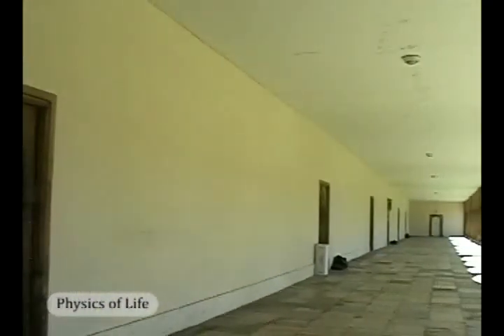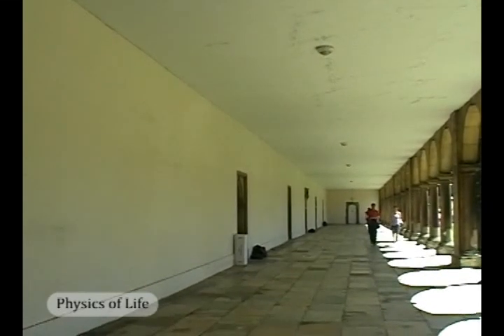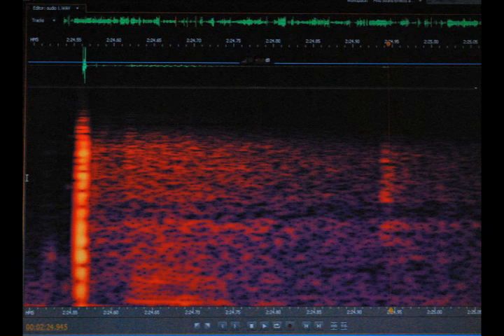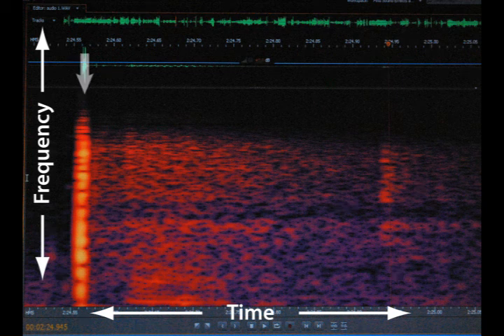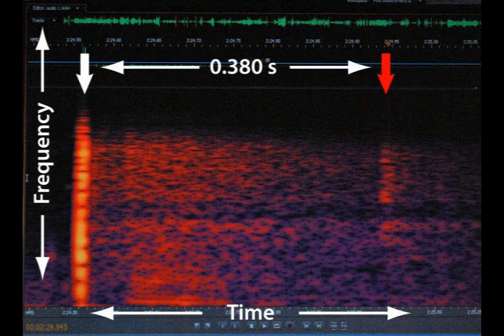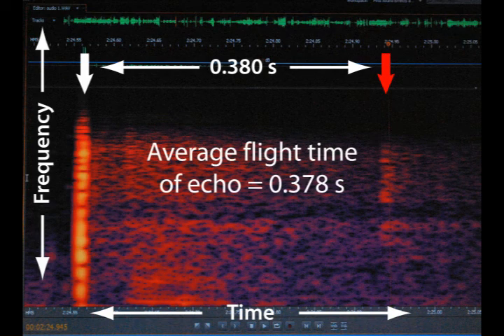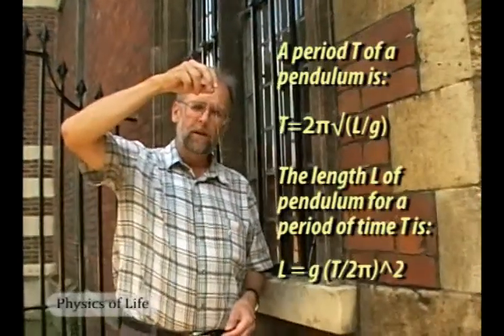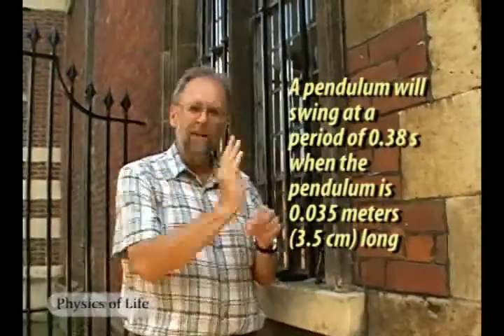Physics of Life - Speed of Sound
How Newton first measured the speed of sound.  Recorded at Cambridge University, site of Newton's original experiment.